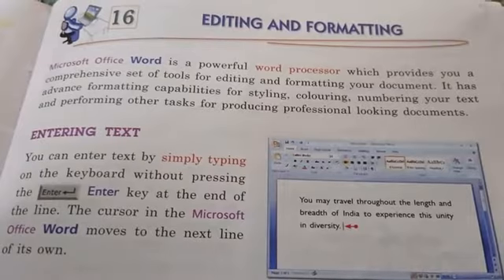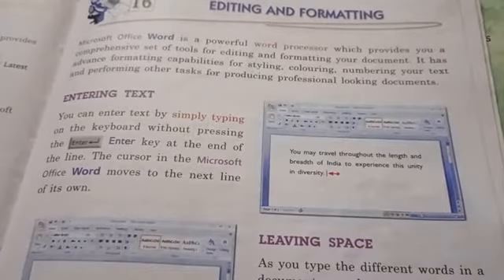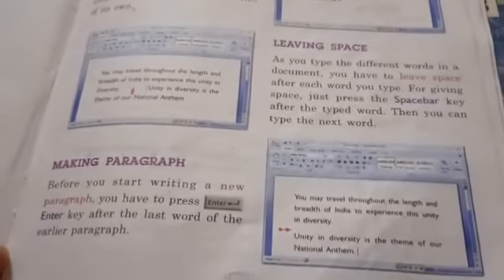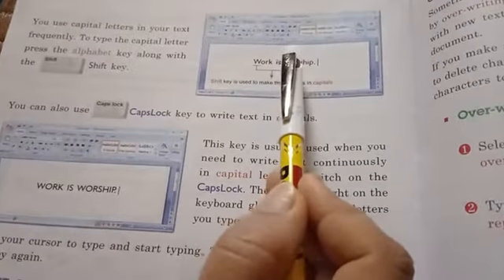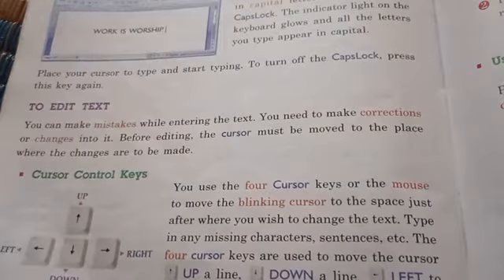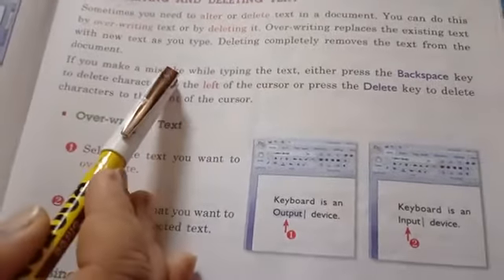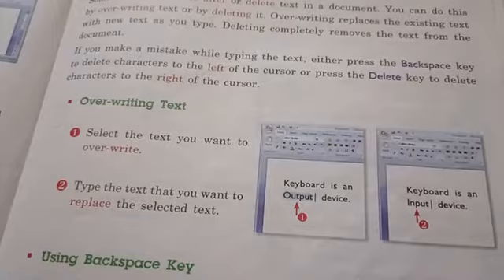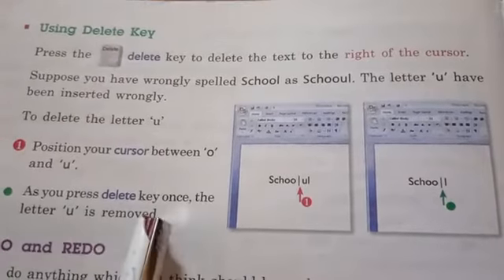Editing abd Formatting